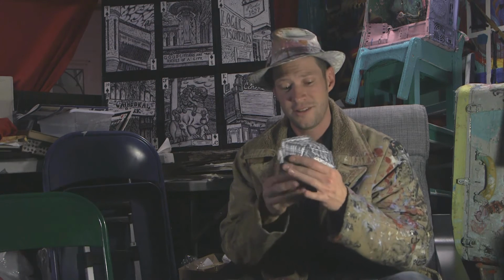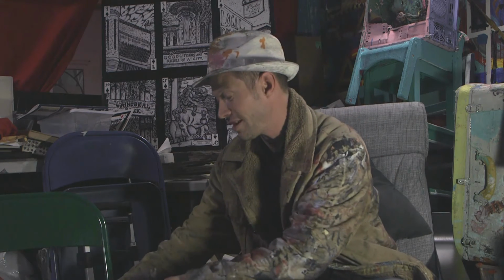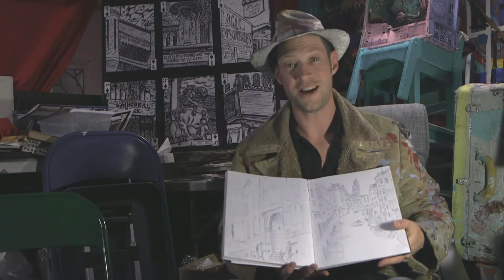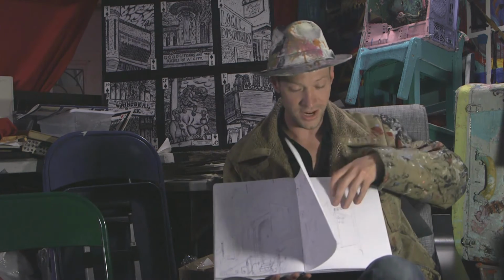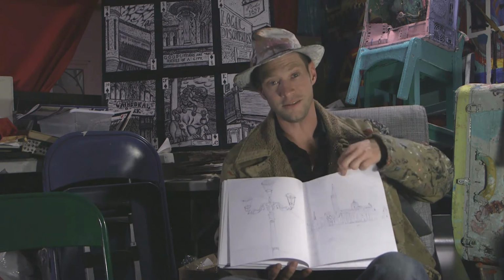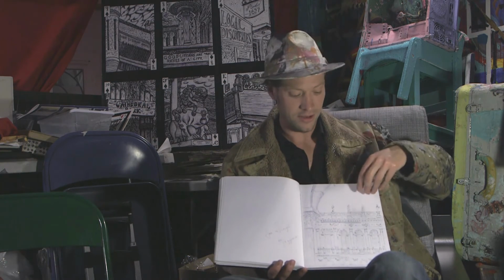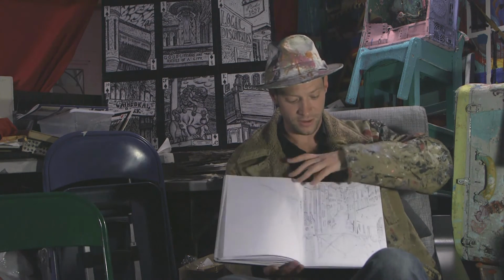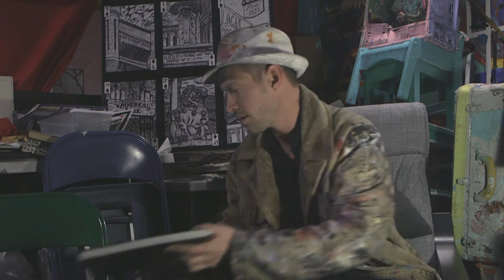Aaron Trotter - Illustrated Playing Cards